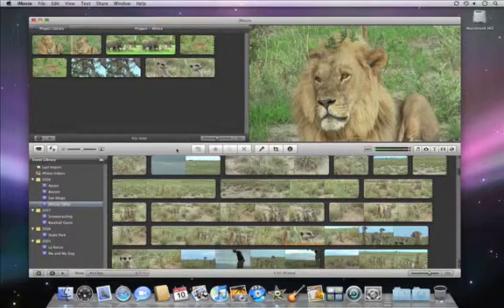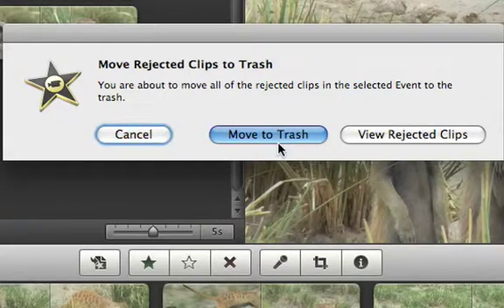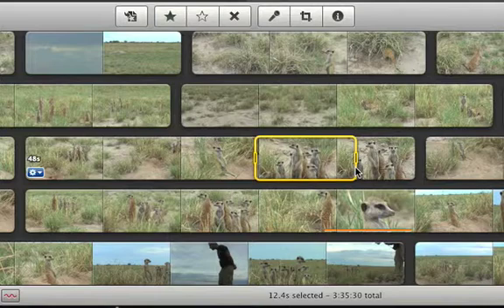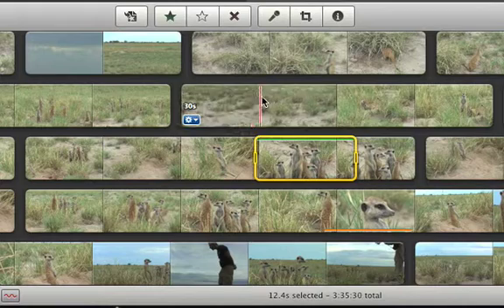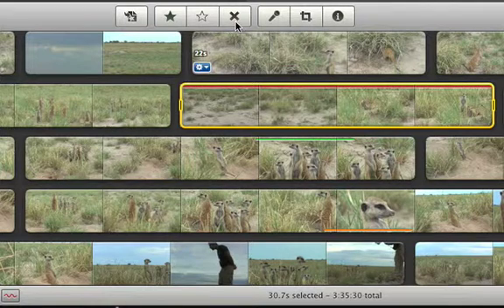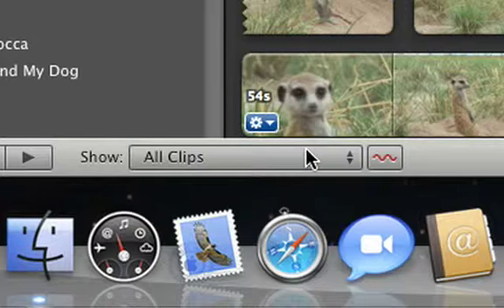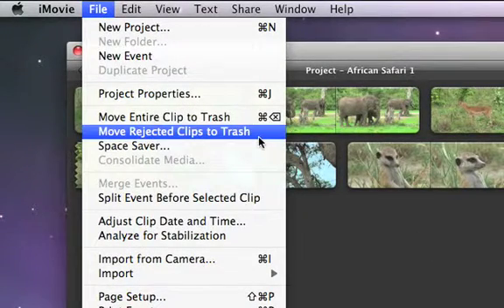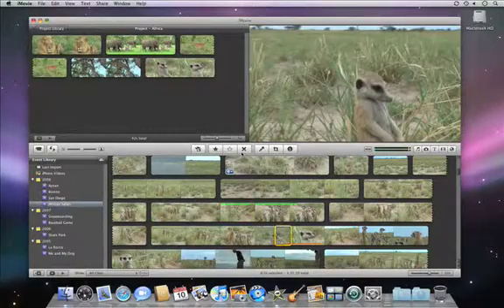iMovie '09 - Marking your favourite video